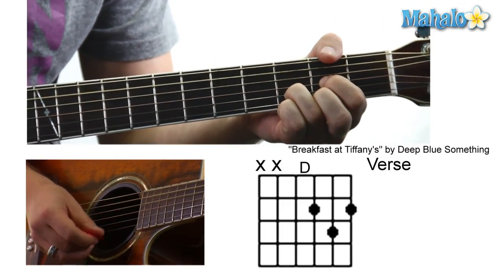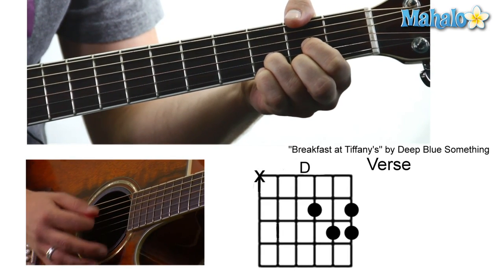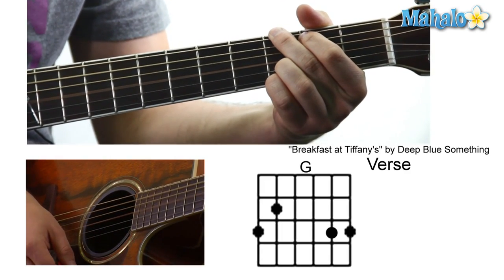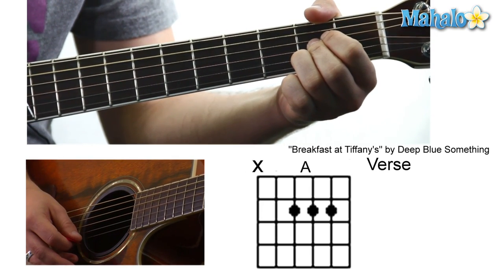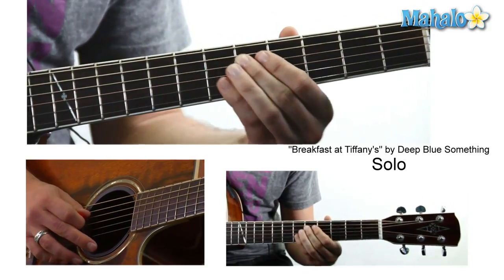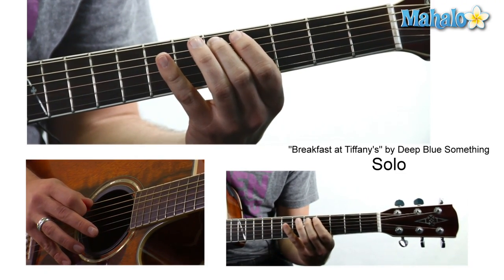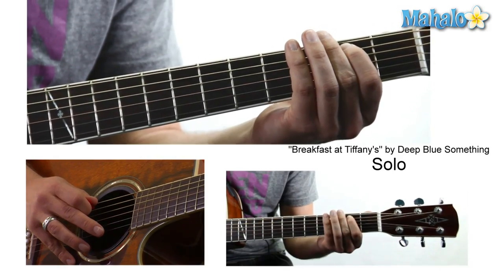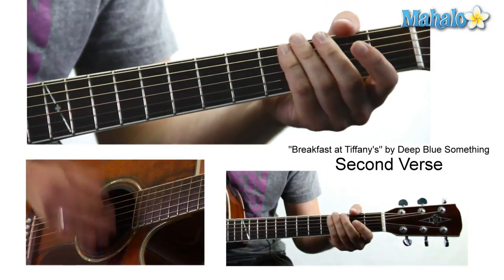How to Play "Breakfast at Tiffany's" by Deep Blue Something on Guitar